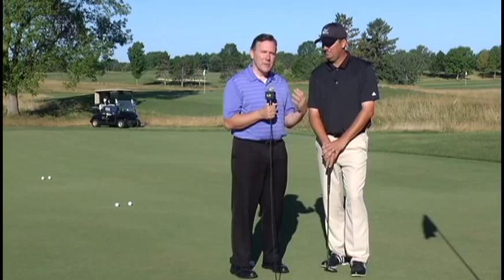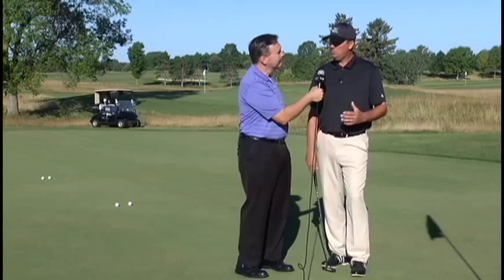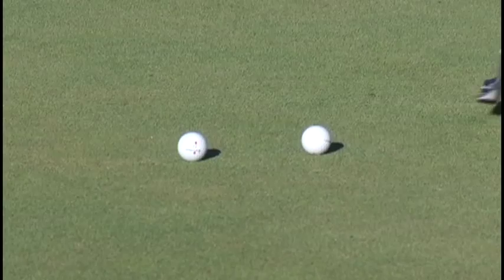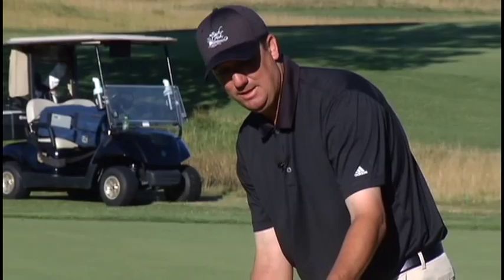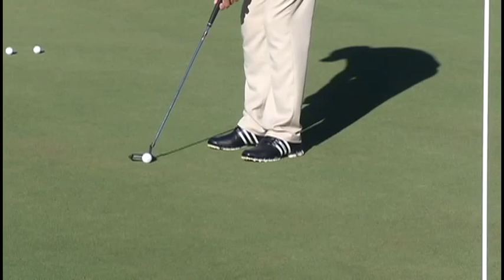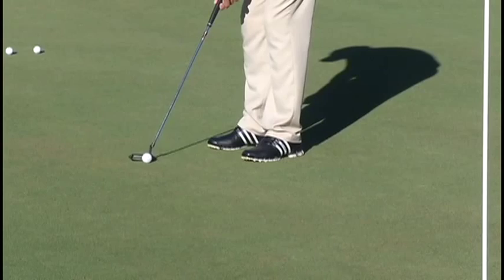Golf tip: Putting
In his final tip of the summer, Rush Creek’s Aaron Jacobson has some tips for putting.